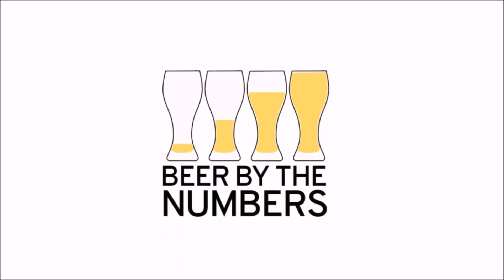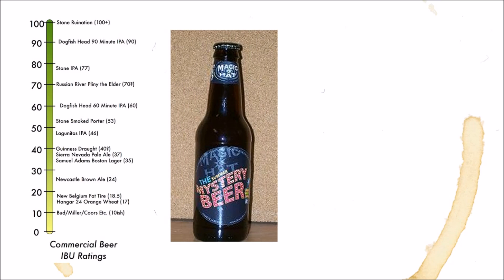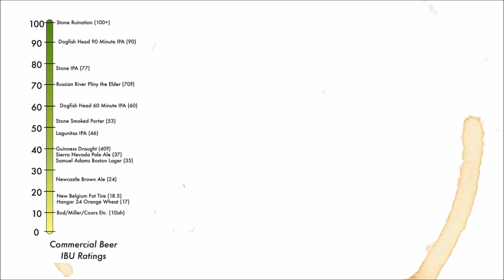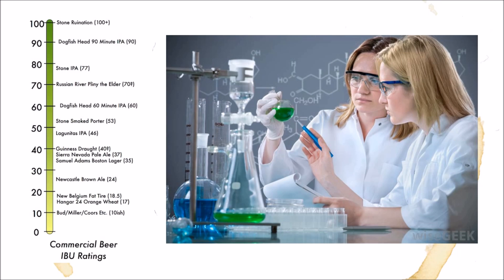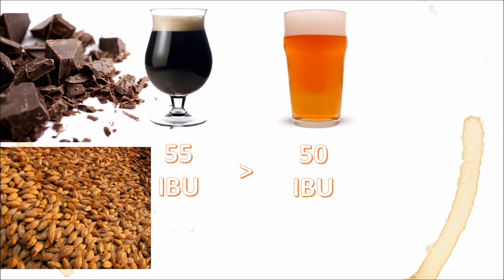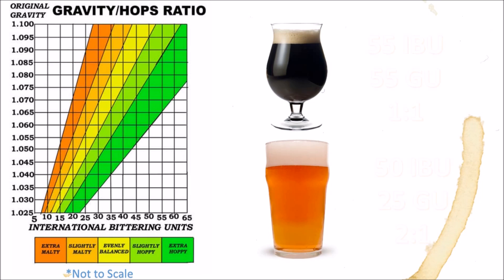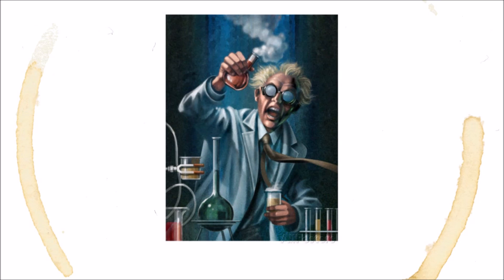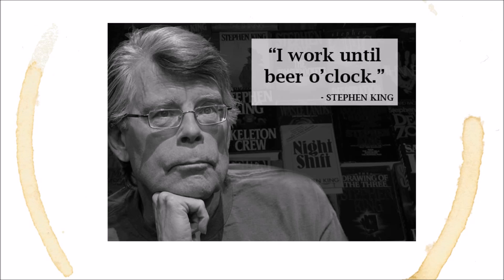IBU Explained: Measuring Beer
Beer by the Numbers Ep 6: IBU Explained. Today we're looking at one of the trendiest numbers in beer and trying to figure out if the IBU is truly the best way to measure how bitter your beer is. Welcome Beer Lovers!